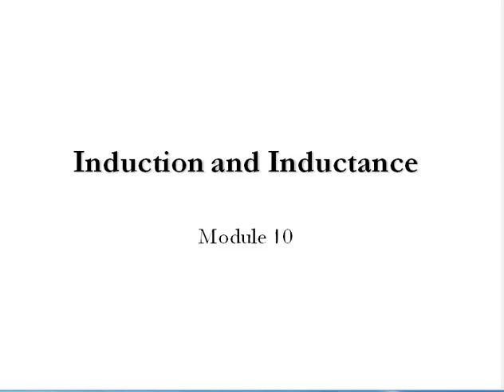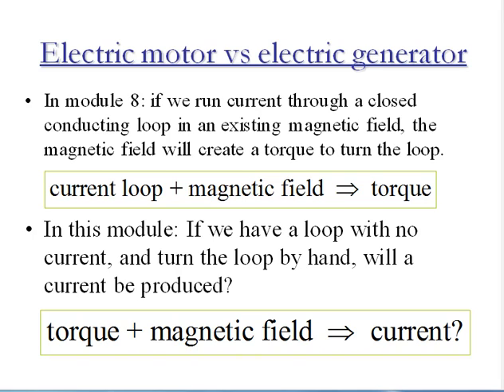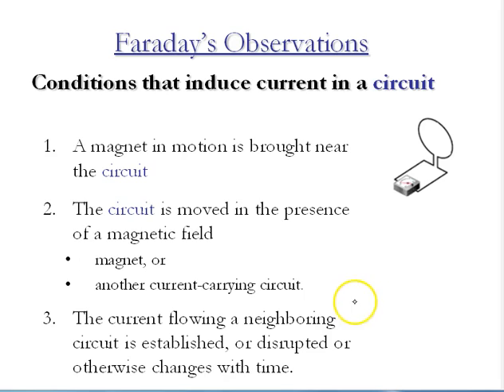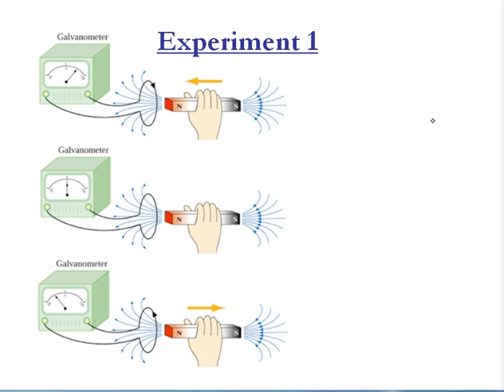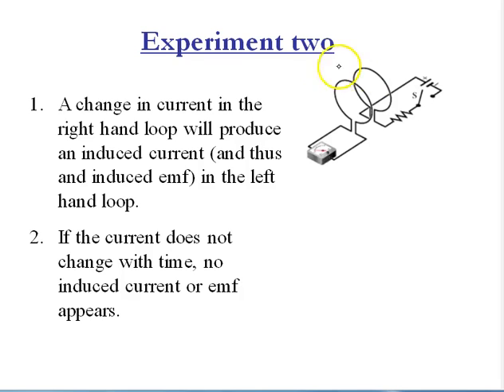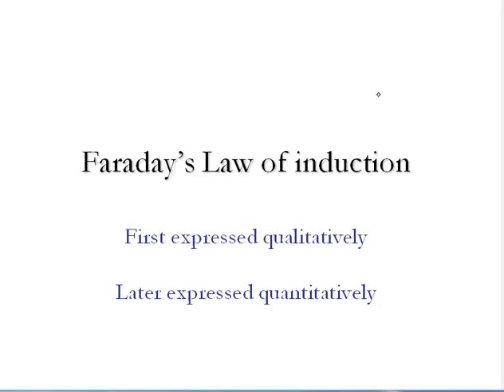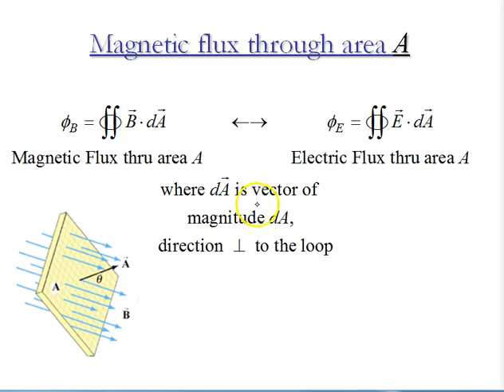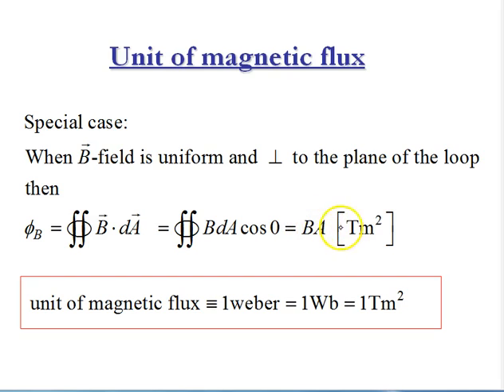10A Faradays intro